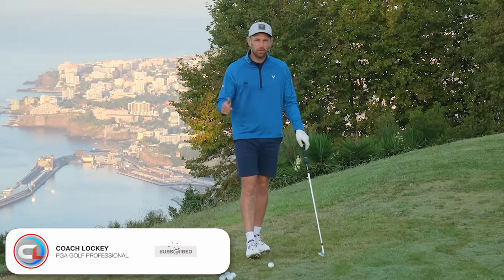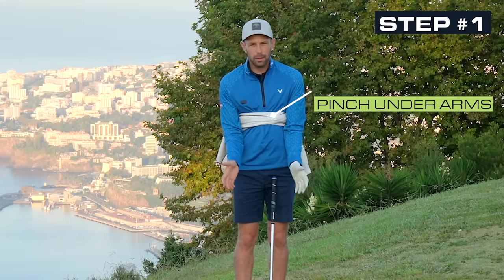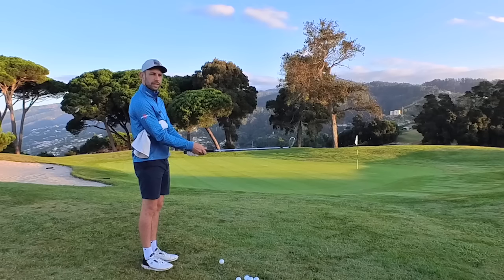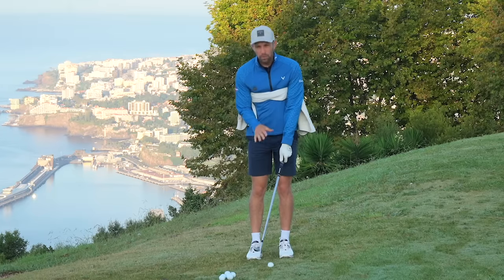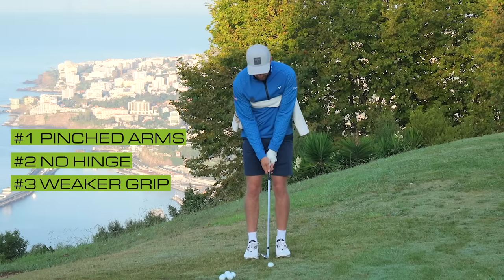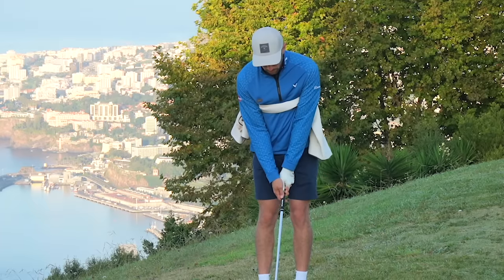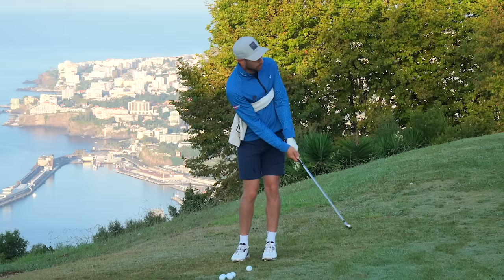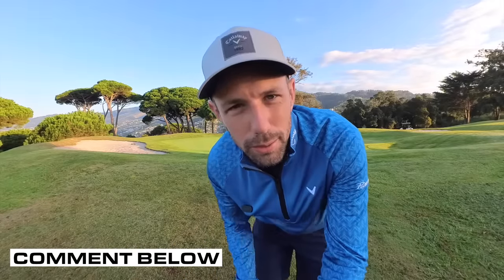Simplest Chipping Technique Ever Discovered (How To Chip A Golf Ball)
You won't believe how simple this chipping technique is. The best players in the world make the short game look easy because they choose a chipping technique that makes it easy.

My hope is that whatever level your short game is right now this golf lesson, the simplest chipping technique ever discovered, will elevate you golf game to something that will make make you smile and will be the envy of your playing partners.

00:00 Simplest Chipping Technique Ever Discovered (How To Chip A Golf Ball)
00:52 Simple golf drill explained
05:05 How to chip with different golf clubs